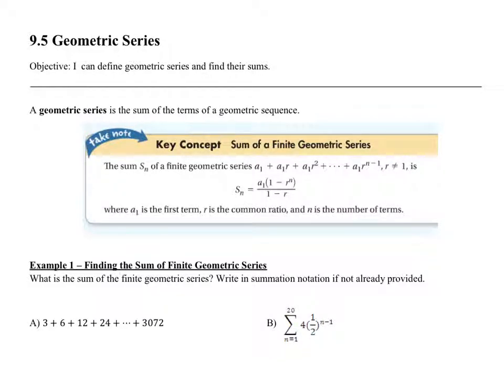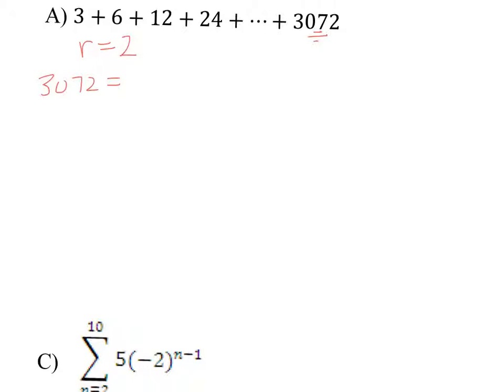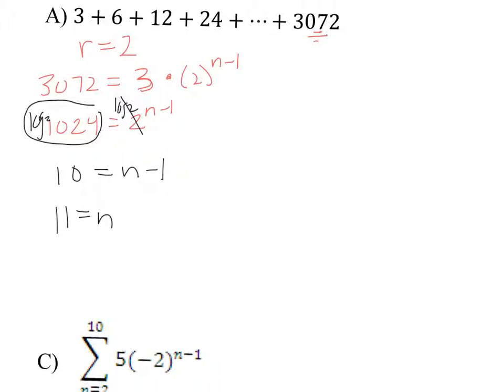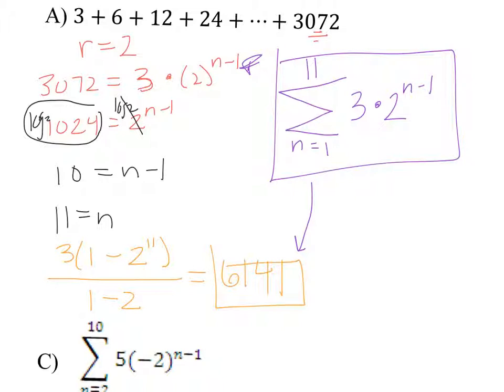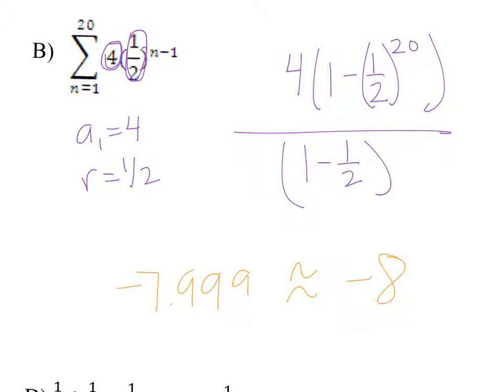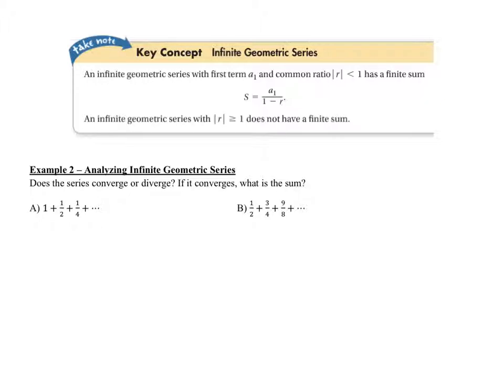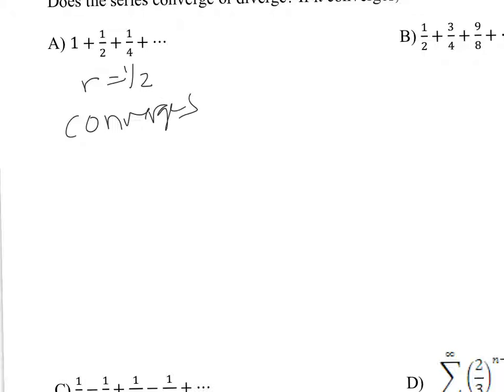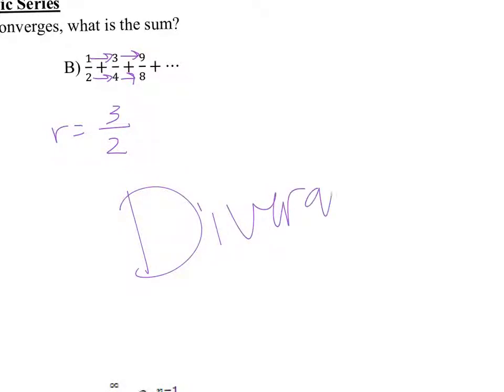H_Alg2_9.5